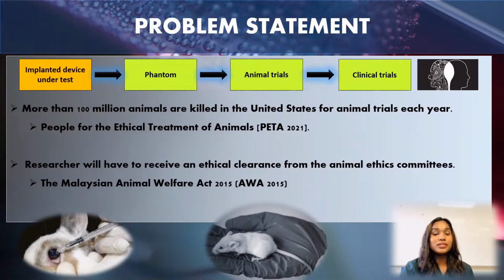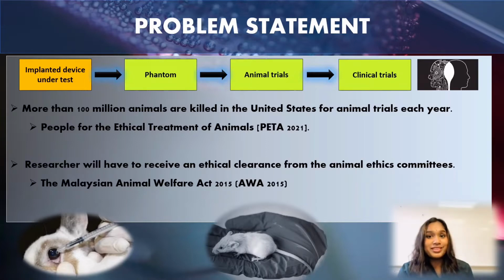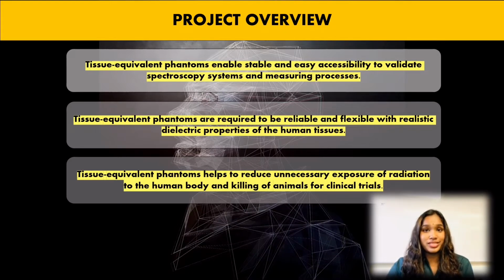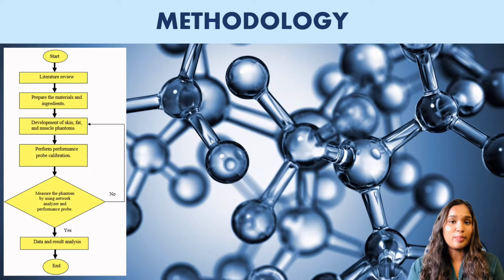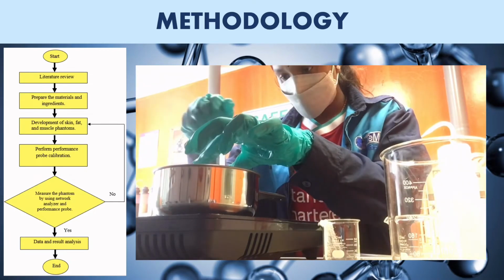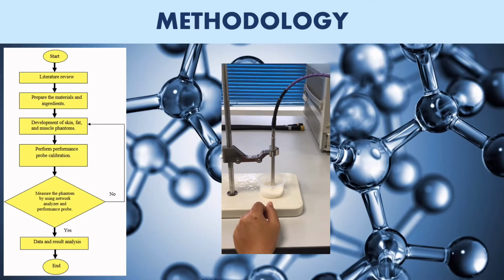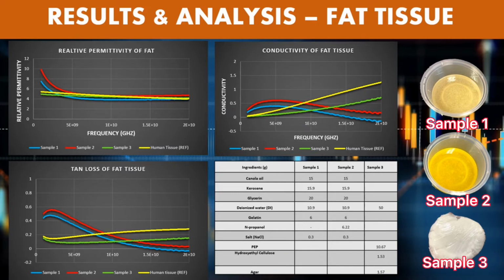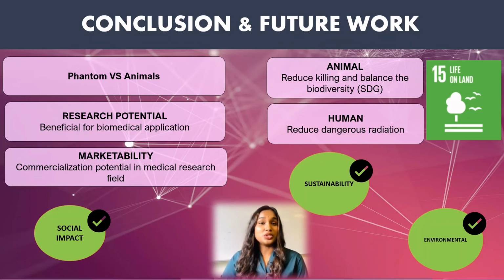HIT8_MALINI_B021810052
The new version of the video without the glitch.